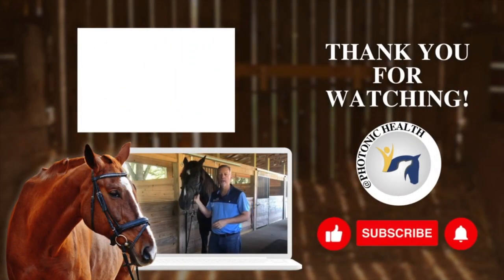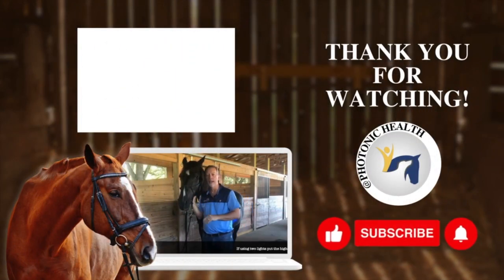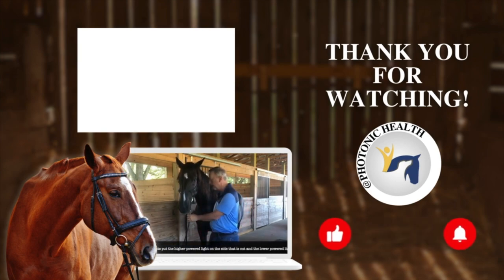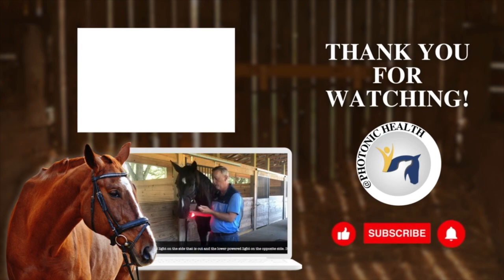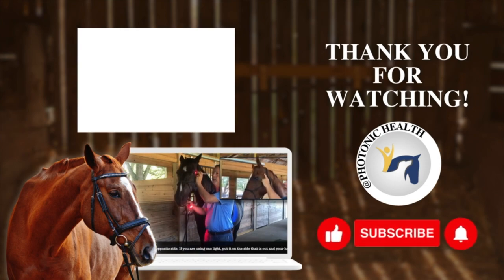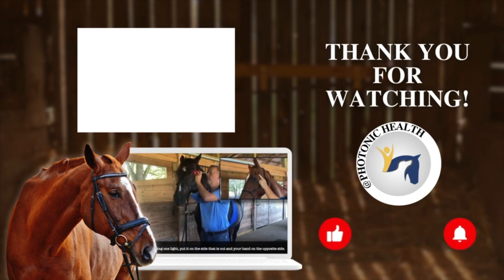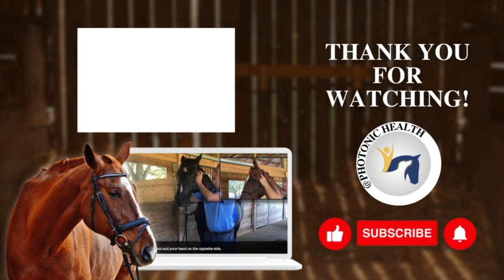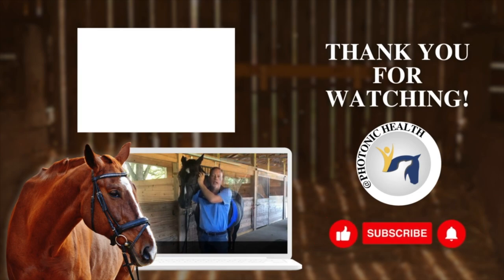Discover How Light Therapy Saved a Horse from Equine Eastern Encephalitis!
Details on the remarkable transformation of a horse battling Eastern Equine Encephalitis (EEE) in our latest success story!

Join Donna from Photonic Health as she reveals the power of red light therapy in restoring health and vitality to this beloved equine companion. Discover how illuminating key points, including the carotid artery, sparked a rapid recovery. Learn how our client, with guidance from Photonic Health, took proactive steps to administer light therapy and save her horse, all from the comfort of her own stable. Don't miss this inspiring journey from illness to wellness – watch now and unlock the potential of light therapy for your own animals!